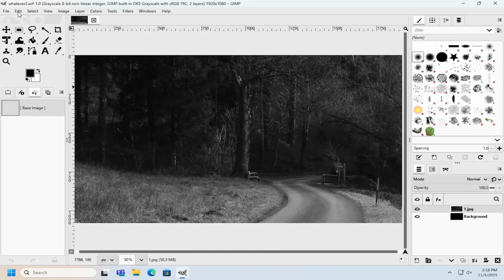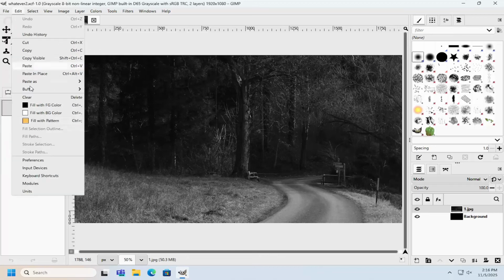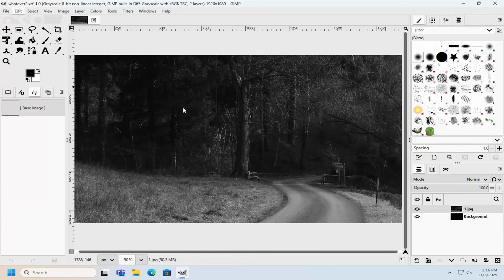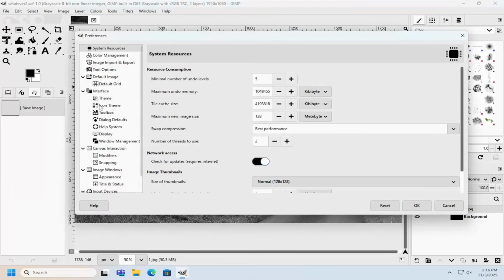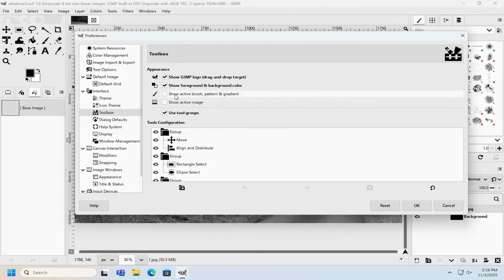How To Enable/Disable Tool Groups on GIMP [Guide]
GIMP allows users to organize tools efficiently using tool groups, which combine related tools under a single icon for a cleaner interface. This tutorial covers how to enable or disable tool groups in GIMP, giving users the option to choose between a simplified or expanded toolbox layout. Adjusting this setting helps users customize their workspace according to their editing preferences. Whether you prefer a compact design or want all tools visible at once, this guide explains how to manage those options easily.

Issues addressed in this tutorial:
GIMP enable tool groups
disable tool groups GIMP
GIMP customize toolbox
GIMP tool organization settings
show all tools in GIMP
grouped tools GIMP
GIMP interface customization
manage GIMP toolbox layout
GIMP workspace preferences
adjust tool icons GIMP

By learning how to enable or disable tool groups, users can enhance workflow efficiency and make the toolbox suit their creative needs. This feature helps maintain a balance between simplicity and accessibility, depending on the editing style. The tutorial demonstrates how changing tool grouping can improve visibility and speed during design work. It’s ideal for both beginners and experienced users looking to personalize their GIMP workspace for maximum productivity.